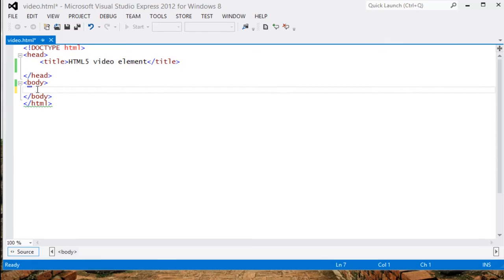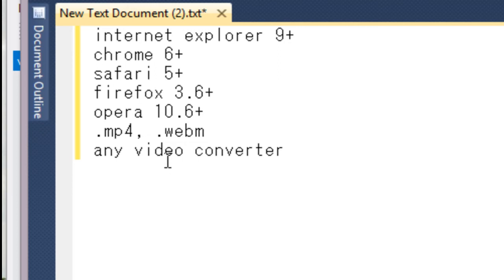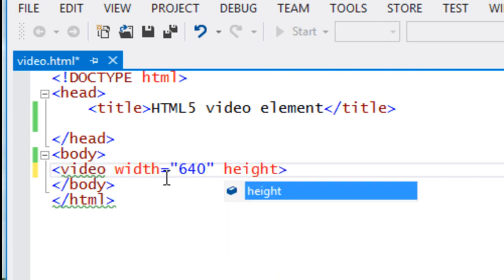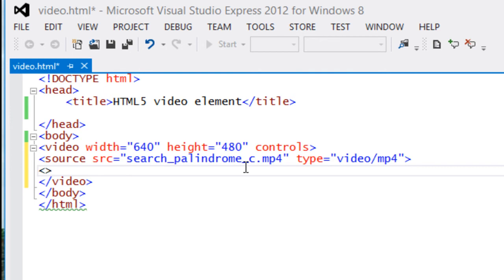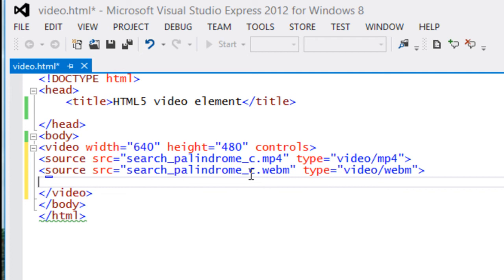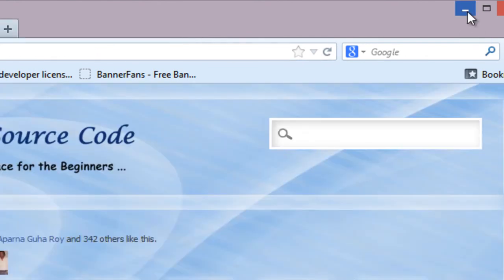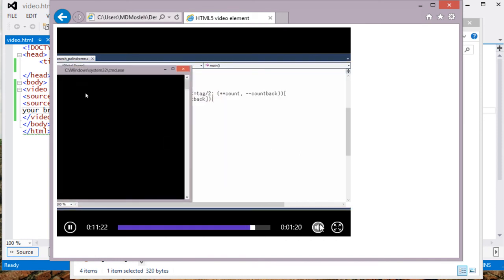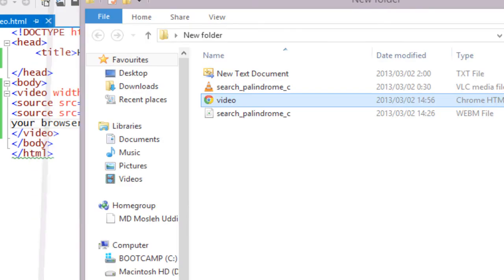HTML5 : How to show videos on a webpage (All browser support)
This video will show you how to show videos on a webpage using HTML5